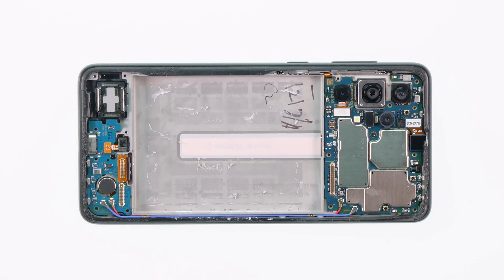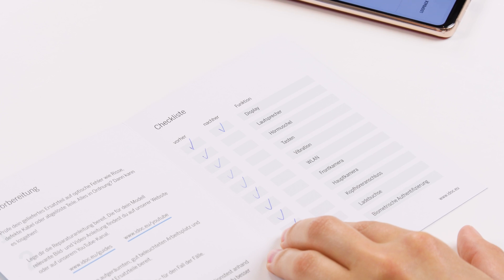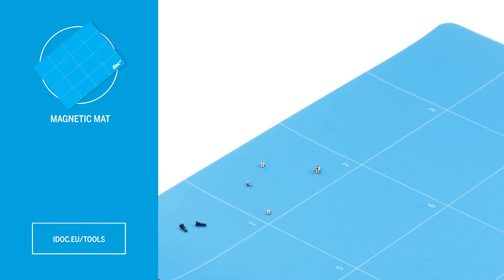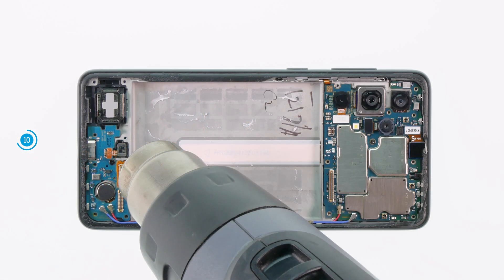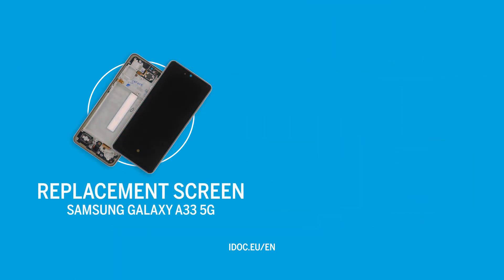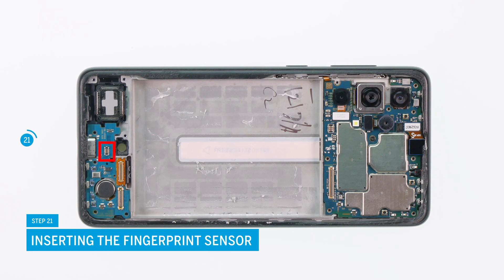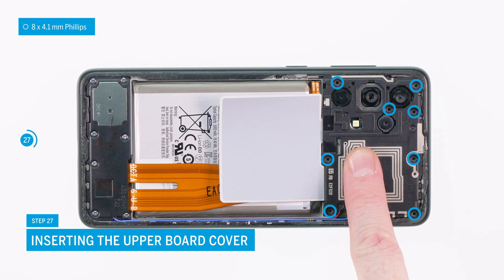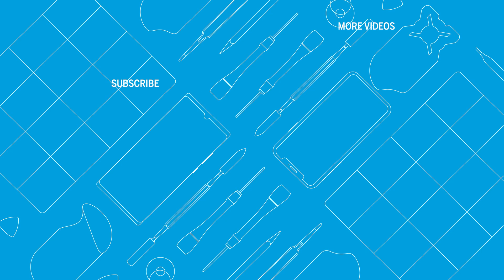Samsung Galaxy A33 5G – Screen replacement [repair guide + reassembly]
The screen of your Samsung Galaxy A33 5G is broken? In this video we're going to show you how to replace it on your own. With easy-to-follow instructions, macro shots and detailed steps to reassemble your phone we support you throughout the whole repair process.

✔️ To make sure your repair was successfull we recommend that you test your smartphone BEFORE and AFTER the repair. Our checklist can help you:

Table of contents:
00:00 - Intro
01:09 - Turning off the Galaxy A33 5G
01:22 - Removing the sim card holder
01:29 - Heating the back cover
01:38 - Lifting and removing the back cover
01:58 - Removing the upper board cover
02:15 - Disconnecting the battery connector
02:23 - Removing the lower board cover
02:37 - Removing the connection cable
02:47 - Removing the battery
03:08 - Removing the fingerprint sensor
03:22 - Removing the antenna cable
03:34 - Removing the USB board
03:53 - Removing the vibration motor
04:01 - Removing the front camera
04:09 - Removing the mainboard

04:33 - Preparing the new display

04:41 - Inserting the mainbaord
04:50 - Iserting the front camera
05:00 - Inserting the vibration motor
05:07 - Inserting the USB board
05:22 - Inserting the fingerprint sensor
05:29 - Inserting the antenna cable
05:43 - Inserting the battery
05:50 - Connecting the connection cable
06:02 - Inserting the lower board cover
06:11 - Connecting the battery connector
06:21 - Inserting the upper board cover
06:29 - Testing the phone
06:52 - Reattaching the back cover
07:09 - Inserting the sim tray

On our website you will not only find the right repair manual for your smartphone model, but also original spare parts and high-quality tools:

Our equipment:
Lens for close-ups